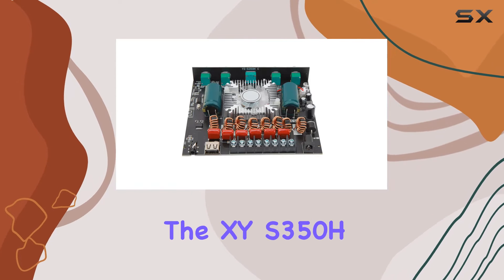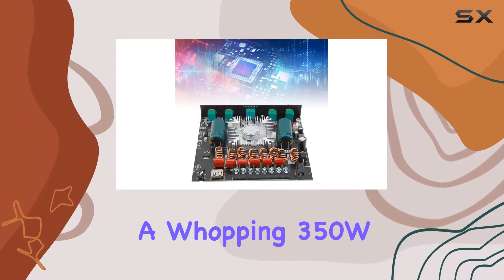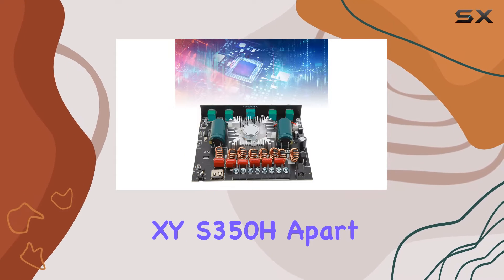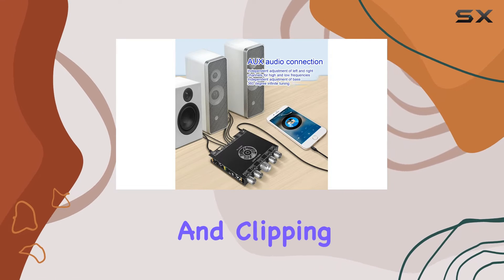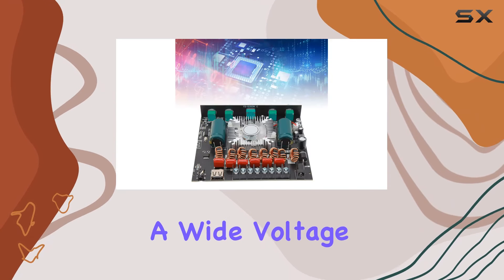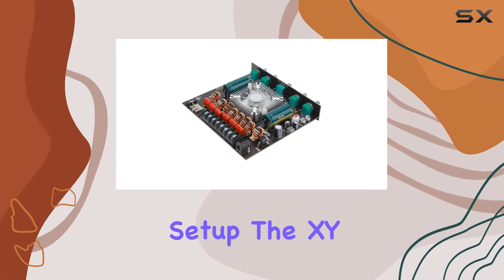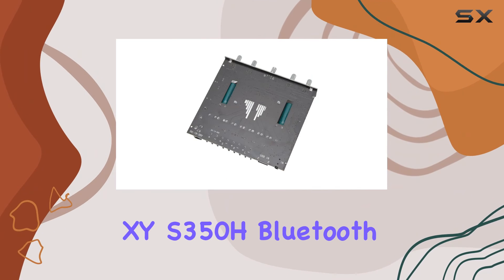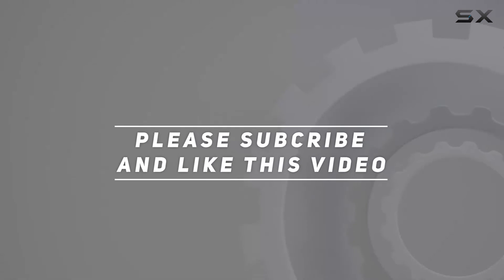Unlocking Powerful Sound: XY S350H 2.1 Channel Bluetooth Power Amplifier Board Review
0:00 Intro
0:06 Review

Things that we mentioned in this video:
Bluetooth Power Amplifier Board, : B0C7H7GP6X